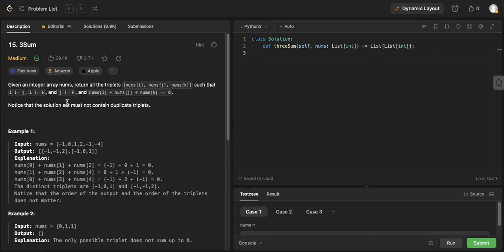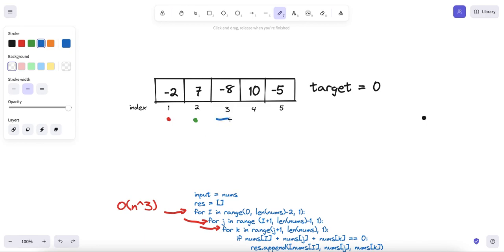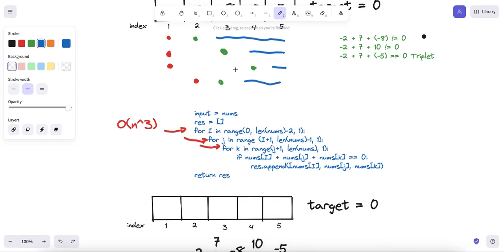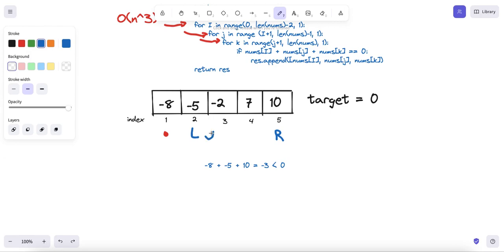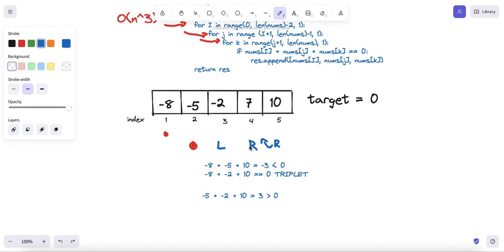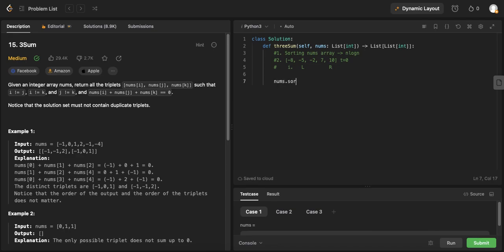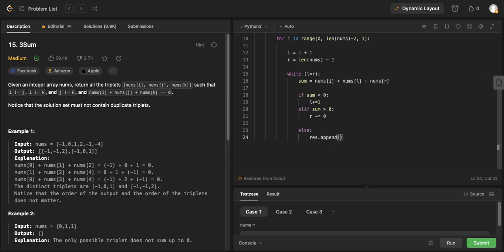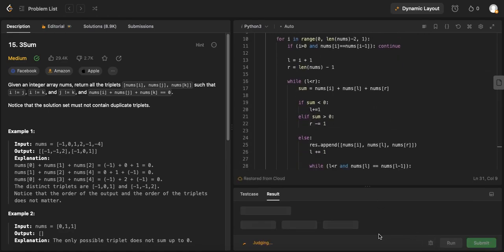Leetcode 15 - 3Sum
Conceptual explanation and coding solution in Python for LeetCode 15 - 3Sum.

Introduction to Problem - 00:00
Brute Force Solution - 01:15
Optimal Solution - 04:41
Code - 09:17